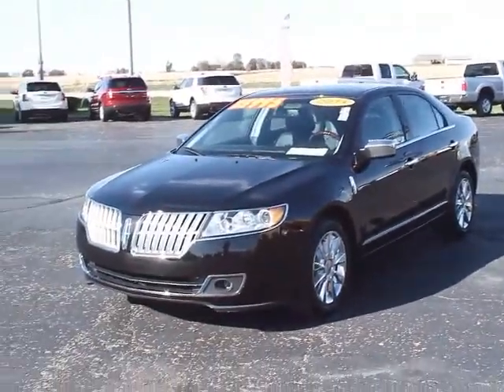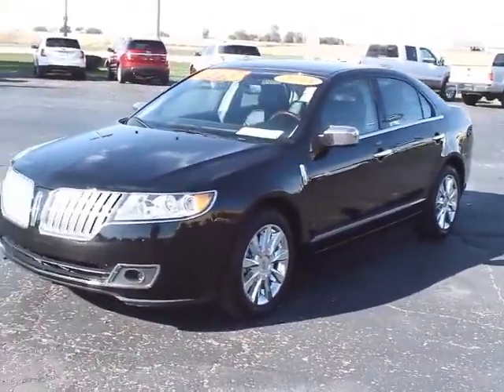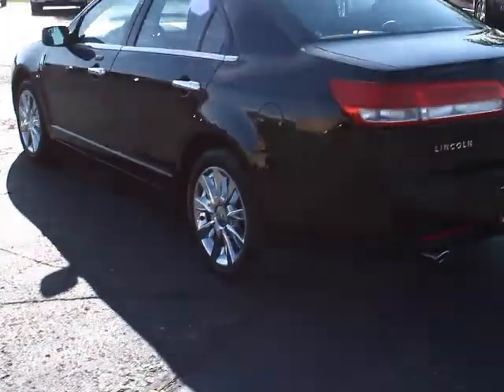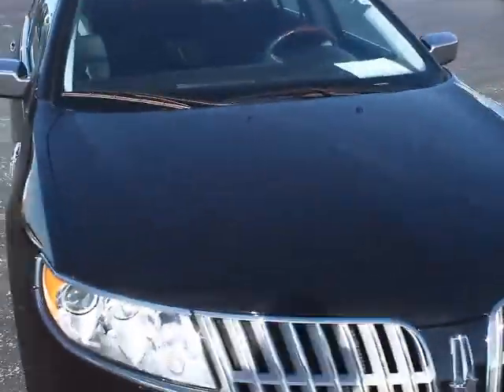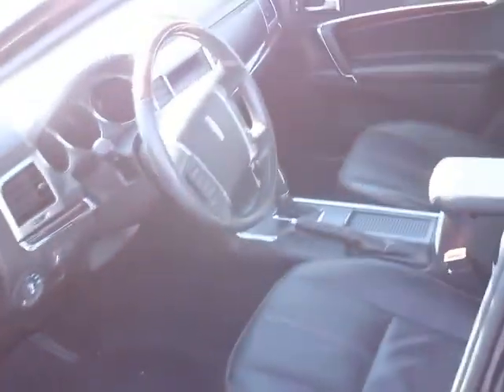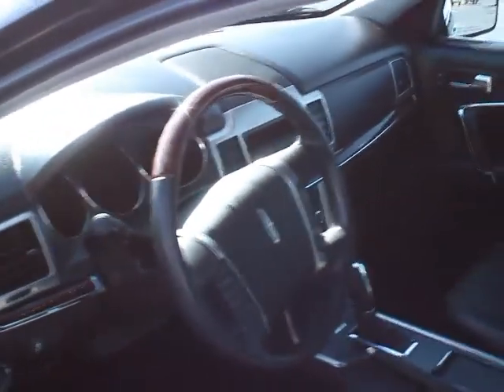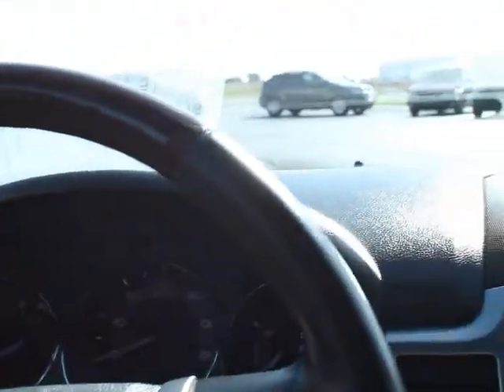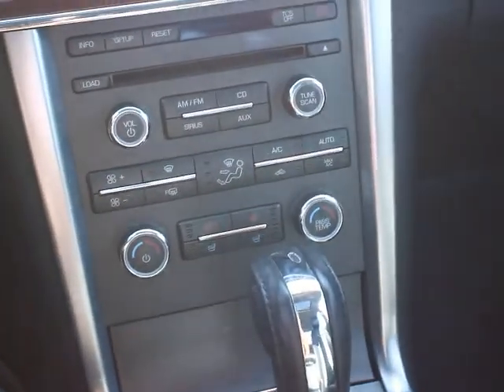Mendota Ford - 2011 Lincoln MKZ - ONLY 10k Miles!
**ONE OWNER! Only 10K miles! Michelin Tires! LEASE RETURN! Beautiful Black on black with chrome wheels and SUNROOF! LOADED! Comes with 2 years or 39,000 miles of POWERTRAIN WARRANTY! Originally Sold new for $36,000!! SALE PRICE IS $10,000 LESS THAN NEW!!

Where should we start? Gorgeous black paint, gorgeous black leather inside, power tilt and sliding sunroof, heated and cooled front seats, Premium THX sound system with SYNC bluetooth system and USB support, power driver and front passenger seat, memory driver seat, Telescoping Steering, wrap around airbags, 4 wheel disc brakes, powerful and efficient V6 engine, and a ton more!